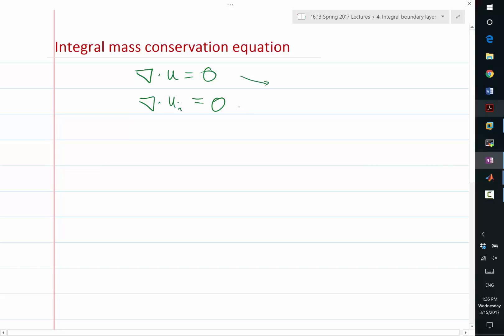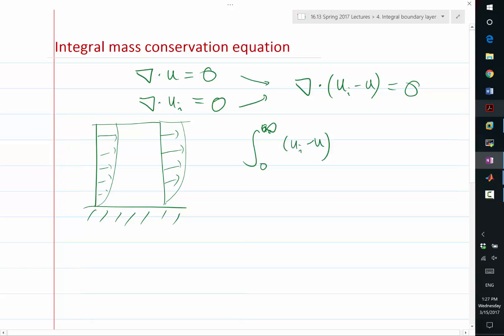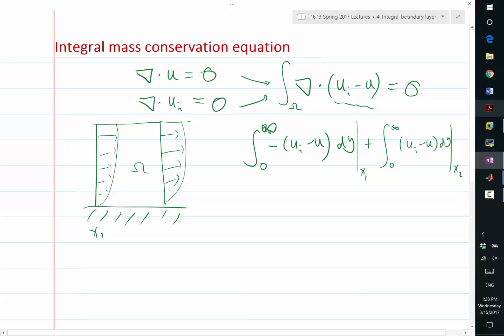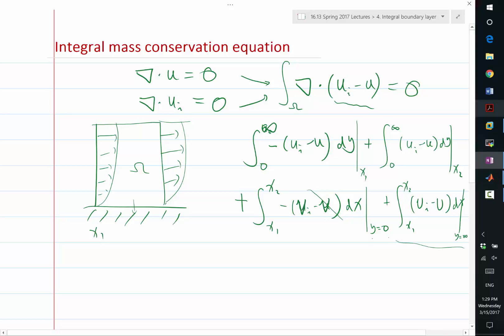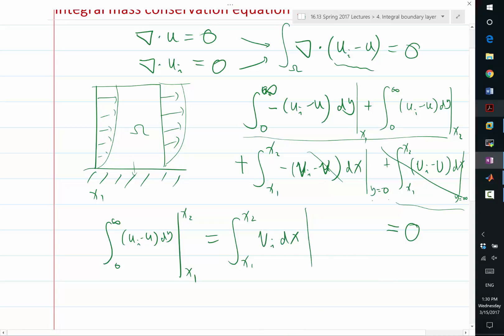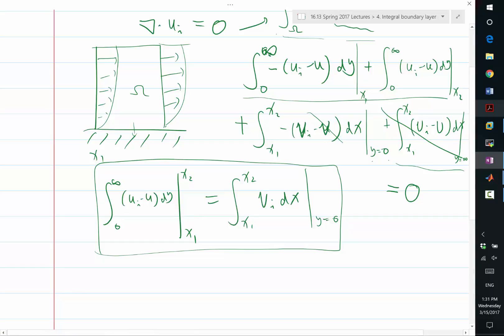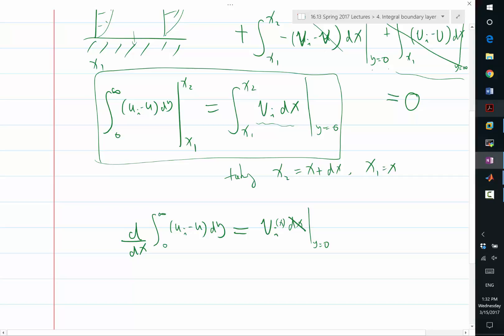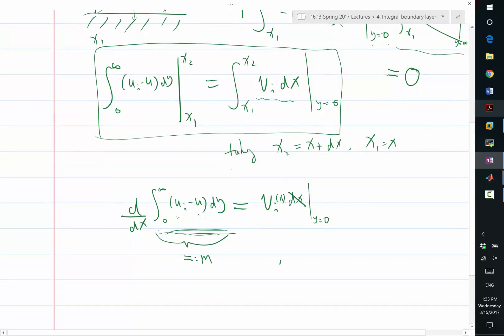Integral mass conservation equation